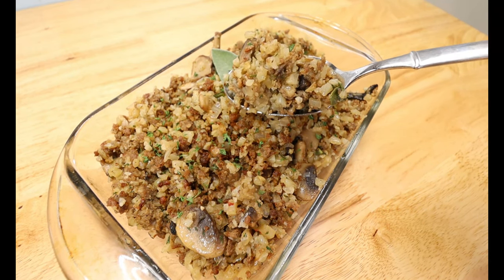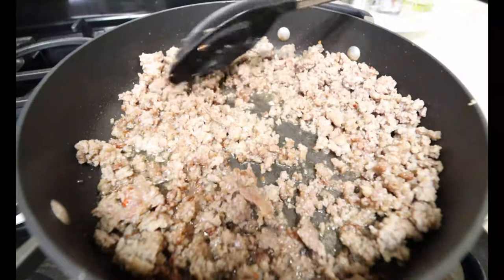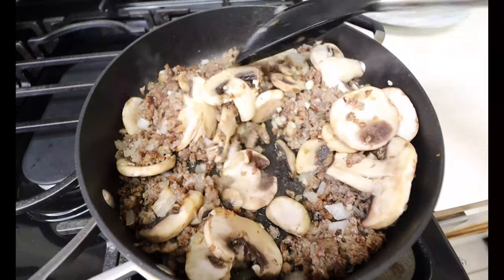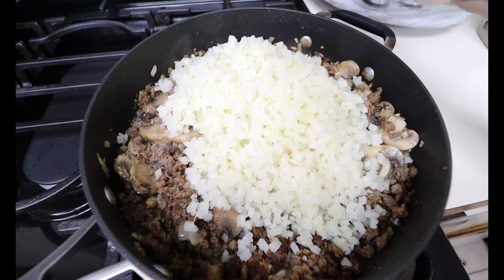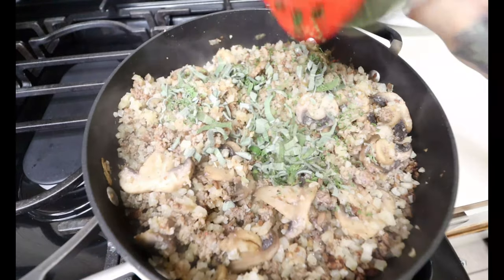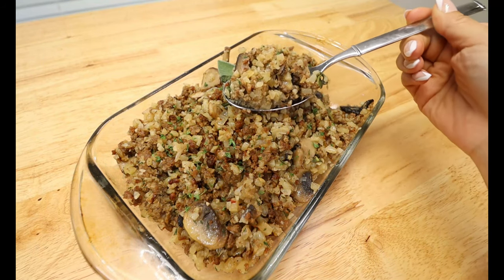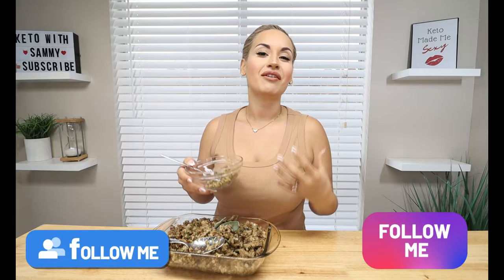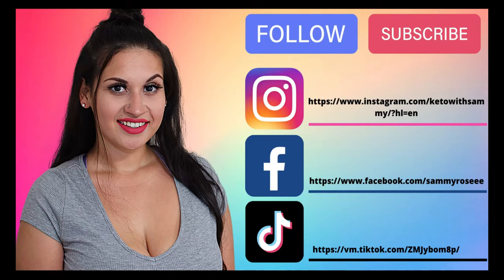Keto Cauliflower Rice & Sausage Stuffing | Thanksgiving Recipe | Quick & Easy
Ingredients:
4 cups cauliflower rice
1 pound ground sausage
1 cup onion, chopped
1/4 cup fresh sage, chopped
3 cloves garlic, minced
8 oz white sliced mushrooms
salt
pepper
1 tsp poultry seasoning
parsley flakes for topping

Macros: Servings 6 | Per serving
Net Carbs 7g | Fat 27g | Protein 14g | Carbohydrates 9g | Fiber 2g |

   ***KetoWithSammy MERCH***

KETOKRATE

sign up for a monthly subscription box

Perfect Keto

HIGHKEY:

Keto Cerea!? & awesome keto snacks!